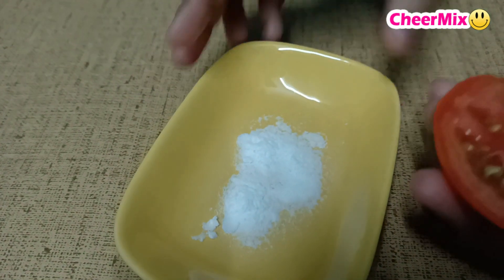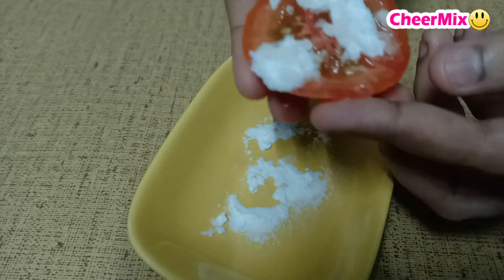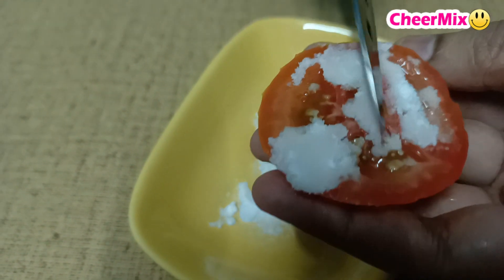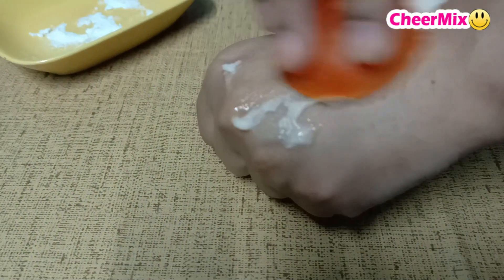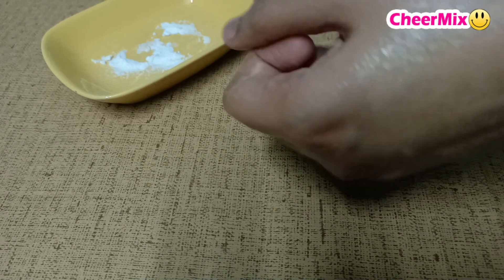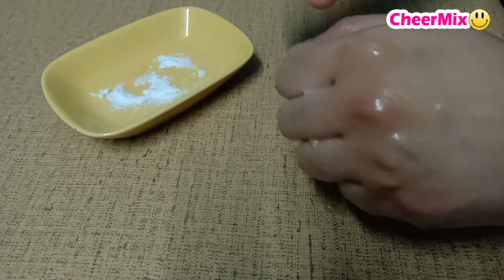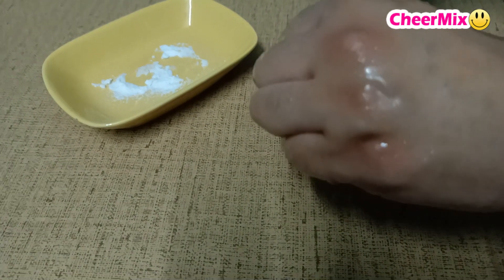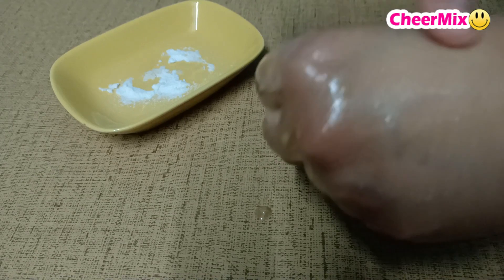മുഖം പെട്ടെന്ന് വെളുക്കാൻ വീട്ടിൽ ഉണ്ടാക്കാവുന്ന ഫേസ് ബ്ലീച്ച് | Homemade Face Bleach in Malayalam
മുഖം വെളുക്കാന് എളുപ്പവഴി ഈ ഫേസ് ബ്ലീച്ച് വീട്ടിൽ ഉണ്ടാക്കാം . Homemade facial bleach recipe in Malayalam.